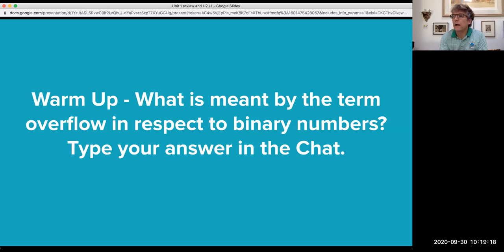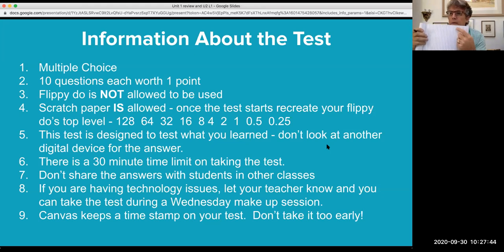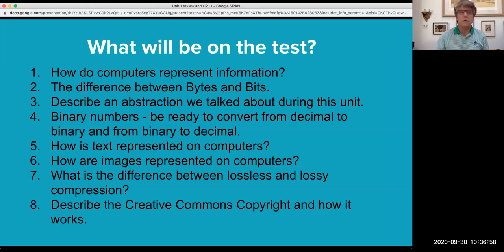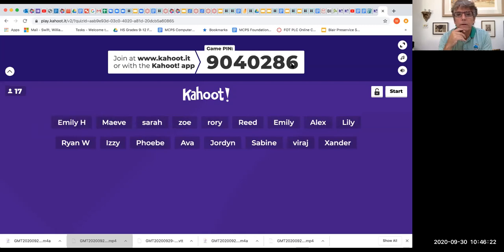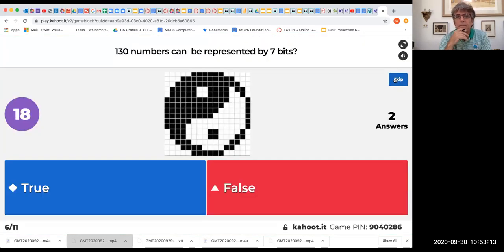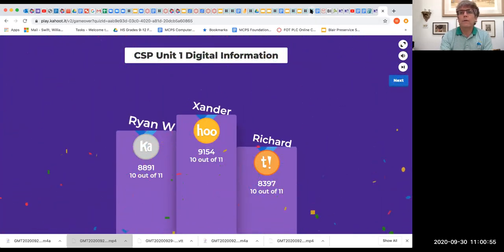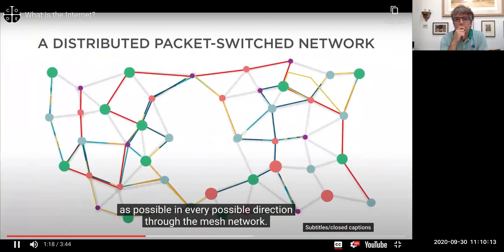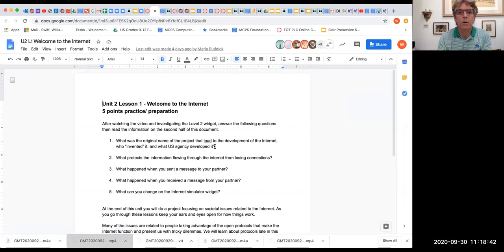W Swift AP CSP 9 30 2020